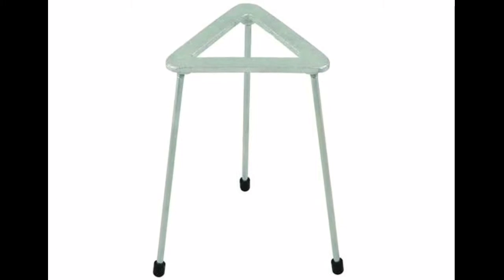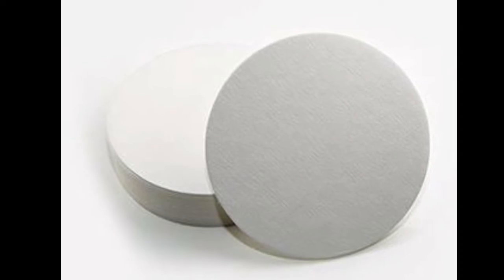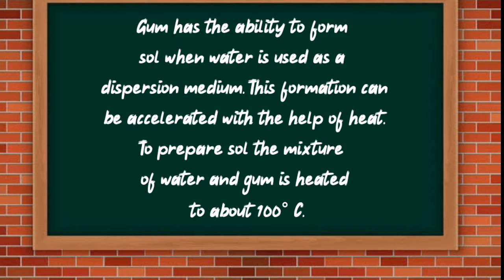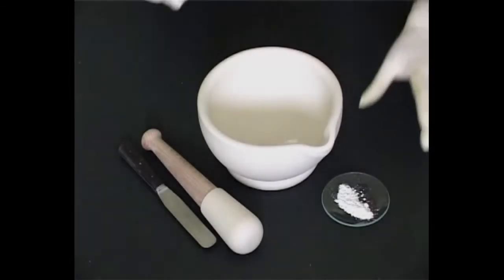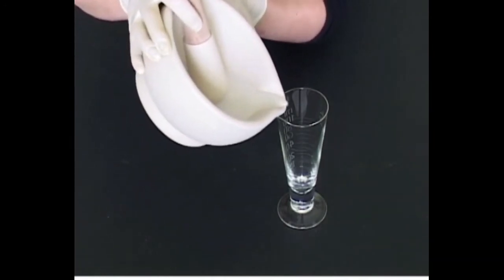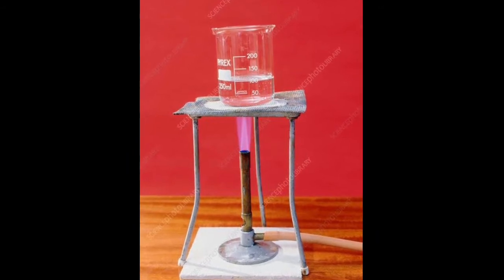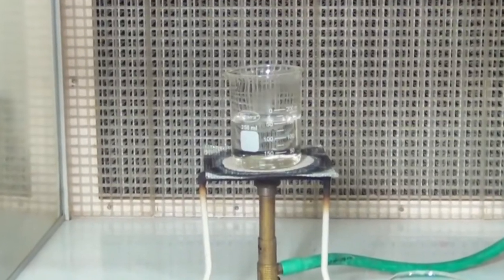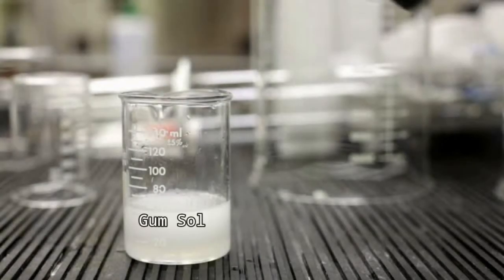To prepare a Lyophilic sol of Gum || Chemistry Experiment performation || Learning Club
keep Learning :)